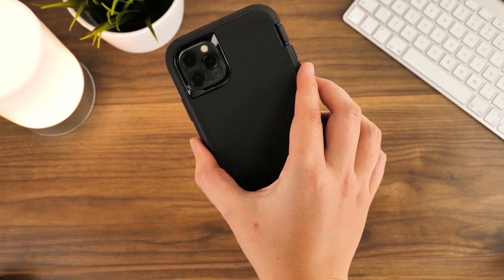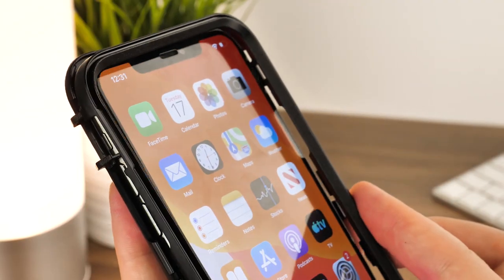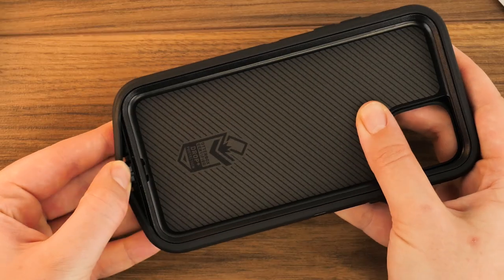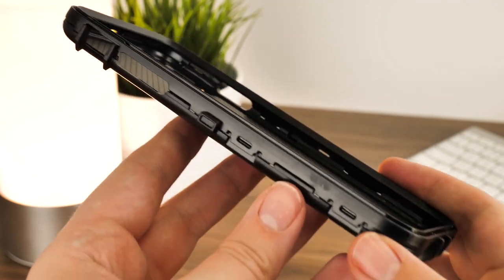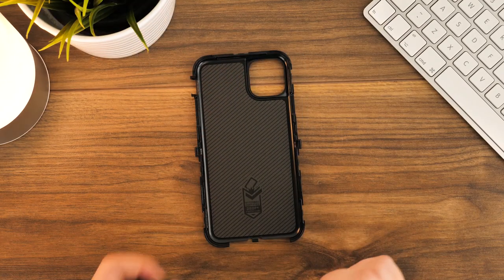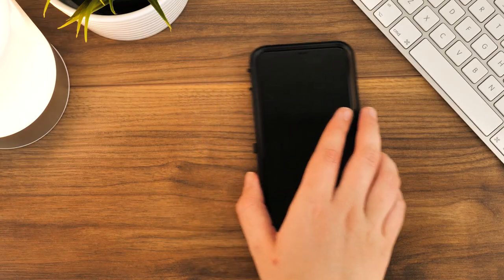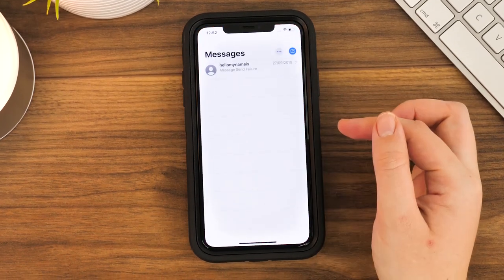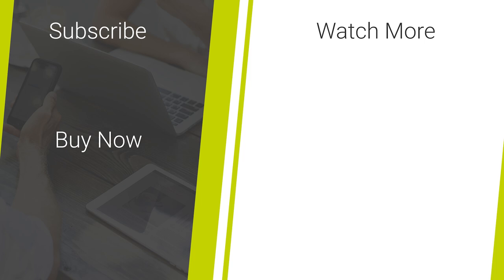How to Install and Remove an Otterbox Defender on an iPhone 11 Pro Max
In today's video, we will be showing you, step by step, how to install and remove an Otterbox Defender on an iPhone 11 Pro Max.

OtterBox Defender Screenless Edition iPhone 11 Pro Case - Black

OtterBox Defender Screenless Edition iPhone 11 Pro Max Case - Black

Social Links...